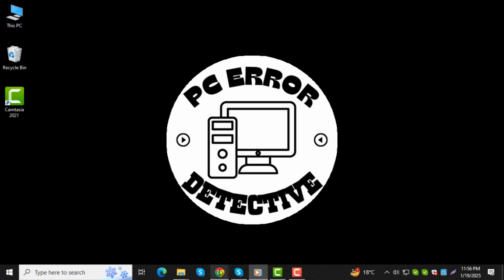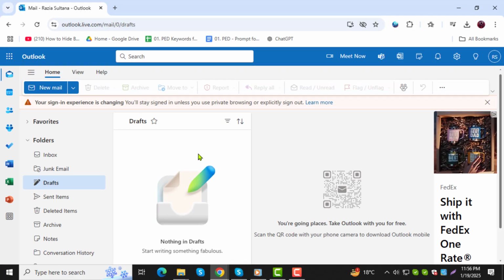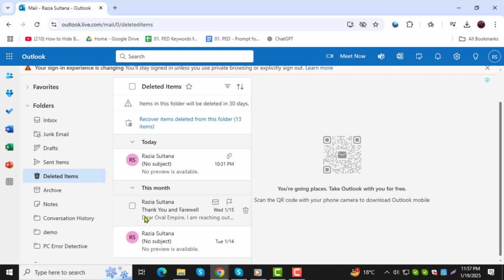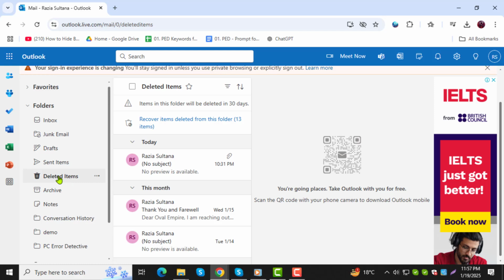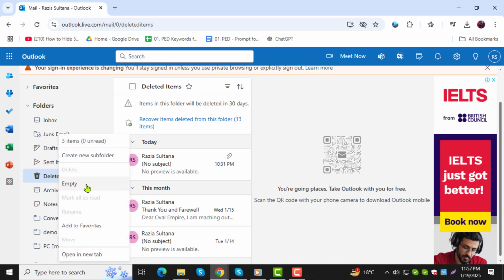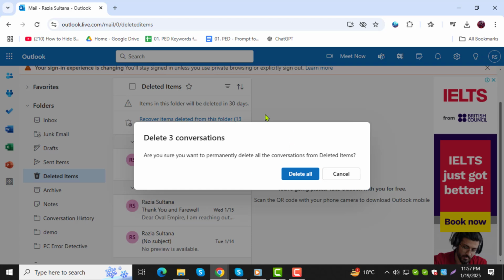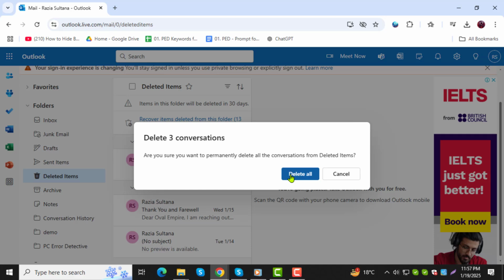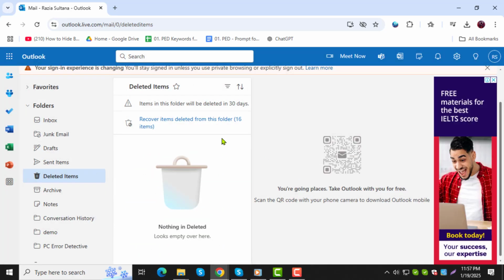How to Delete Deleted Items in Outlook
Deleted items in Outlook can pile up and take up unnecessary space in your mailbox. These items are often moved to the "Deleted Items" folder, but they don’t disappear automatically. If you need to remove them permanently, you can follow a few steps to clear them out. In this video, we’ll explain how to delete deleted items in Outlook to help keep your inbox organized and free from clutter.

- Permanently remove deleted items in Outlook
- Empty deleted items folder in Outlook
- Manage deleted items in Outlook
- How to clean up Outlook mailbox
- Clear deleted emails in Outlook